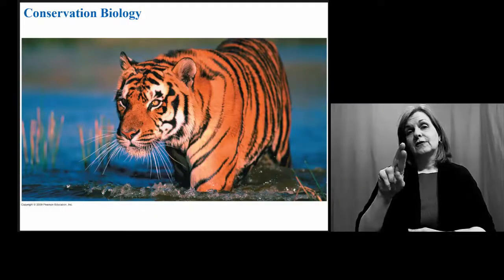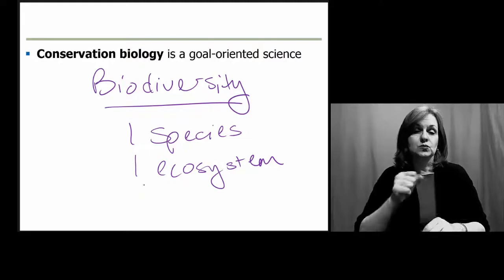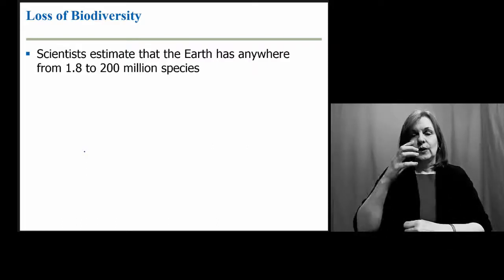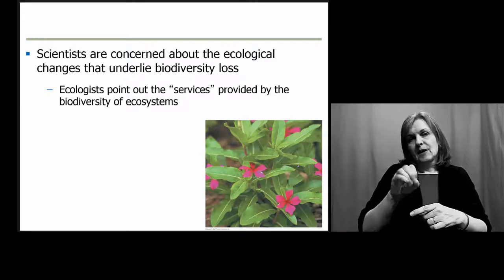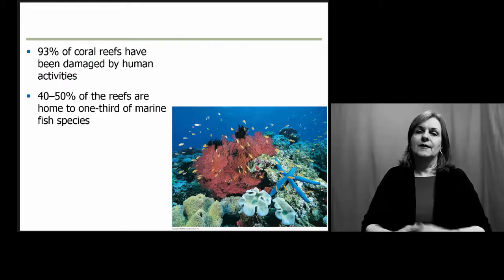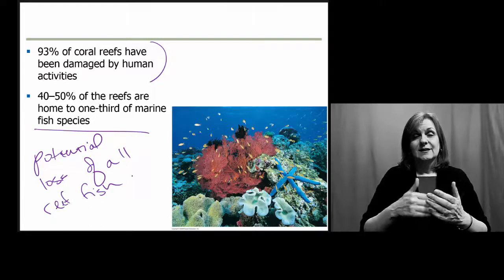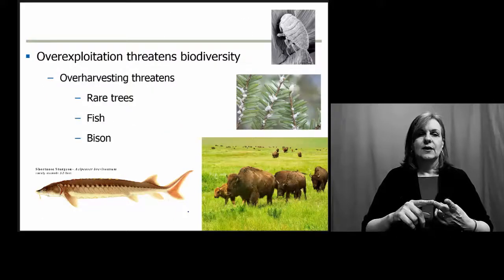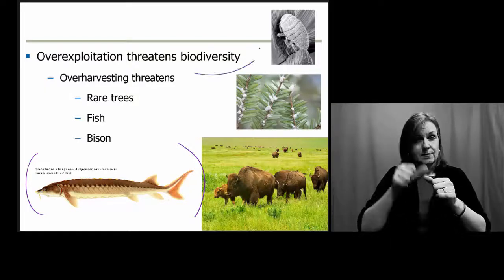ConservationBio_Introduction w- Interpreter (and CC)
what is conservation biology and biodiversity?